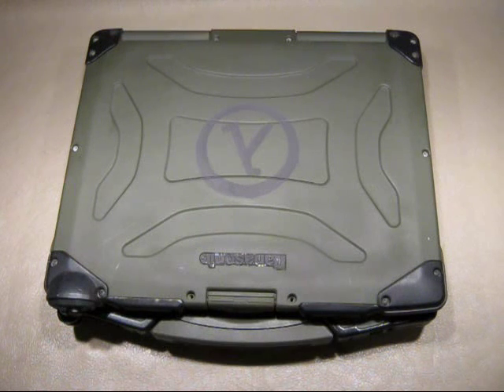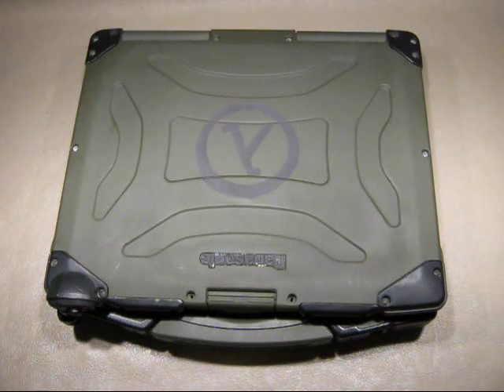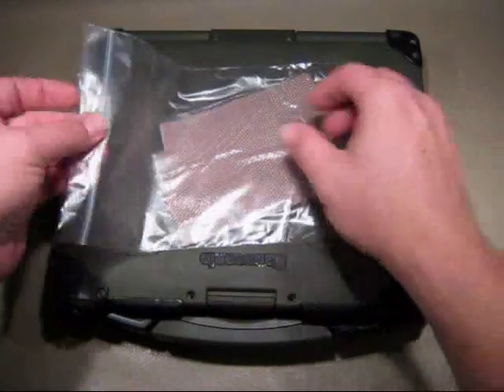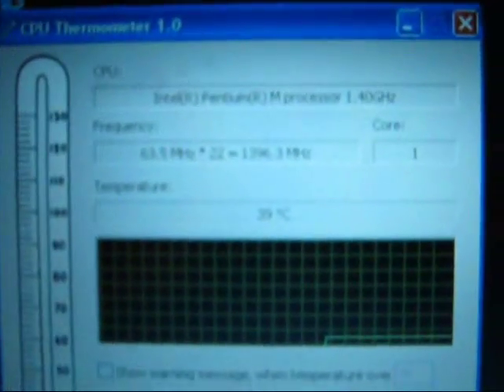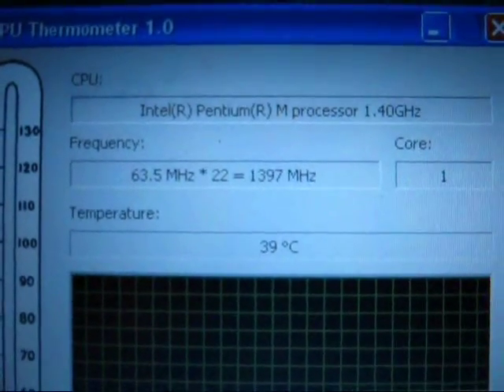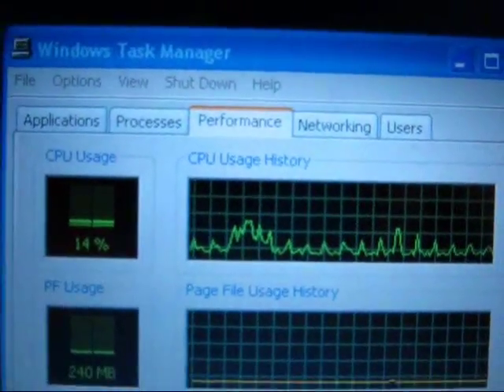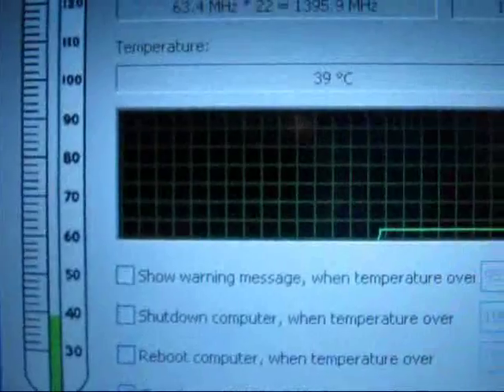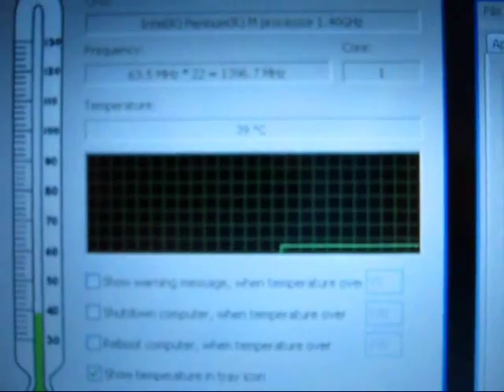Panasonic Toughbook CF-29 Heatpad Replacement